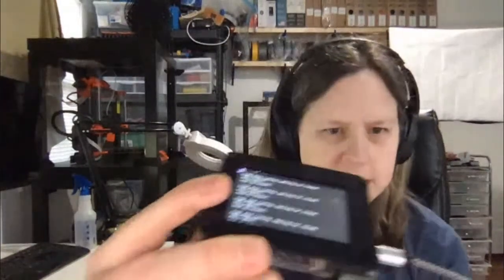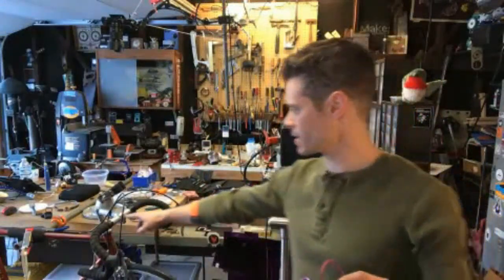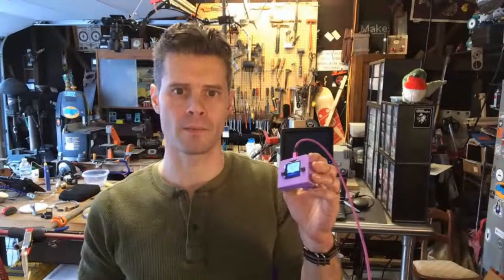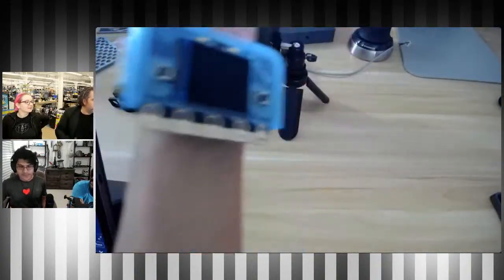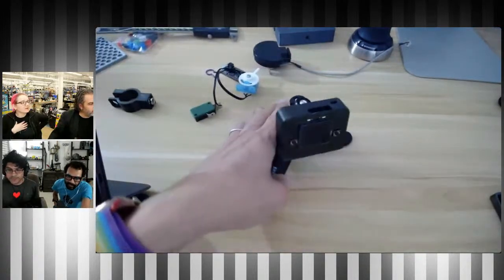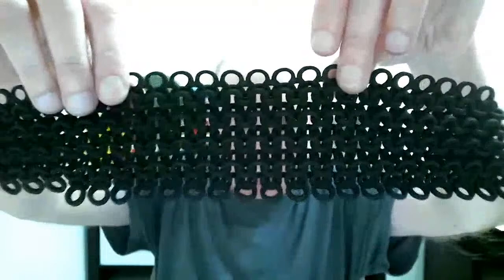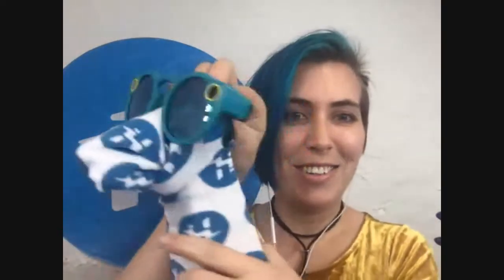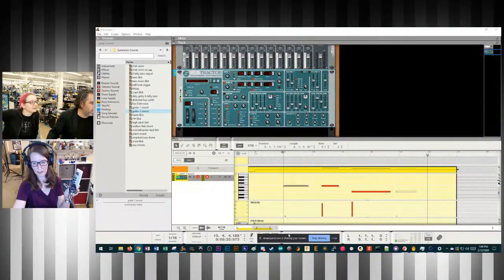SHOW and TELL 2/12/2020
To show and share your project at 7:30pm today, view the chat or in discord and look for the JOIN link to join.

For best results be on a wired connection and have a headset and mic!

Melissa @0:43 shapes in the circuit python display library

JP @1:42 Pyloton

Noe & Pedro @4:40 LED plastic, watch case, heart necklace

Brian @7:15 sip and puff pressure sensor

Phil B.@9:43 foam chainmail

Alex Glow @12:05 robots with crickit

Drew and Helen @15:08 badge and embroidered synthesizer

Liz @16:35 synth with LEDs and accelerometer

XBO @18:39 DIY neopixels safety goggles